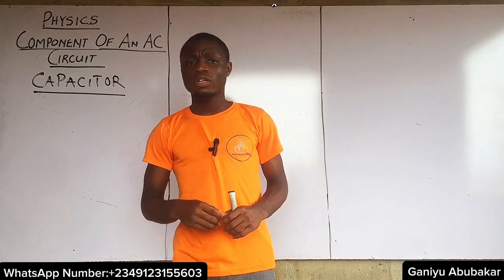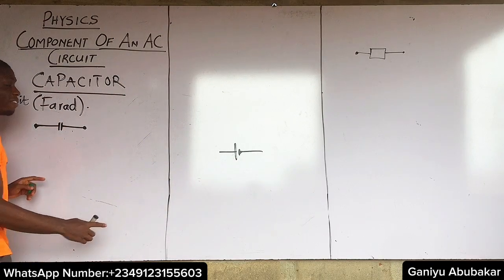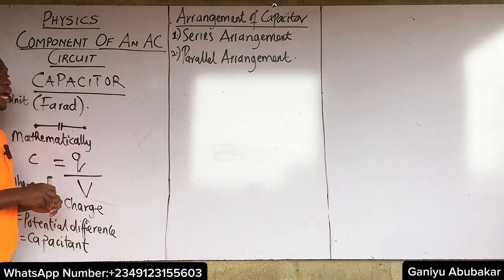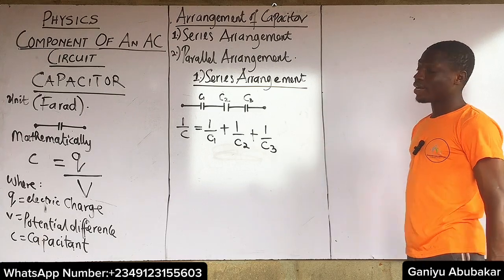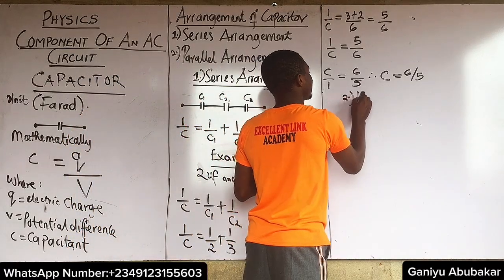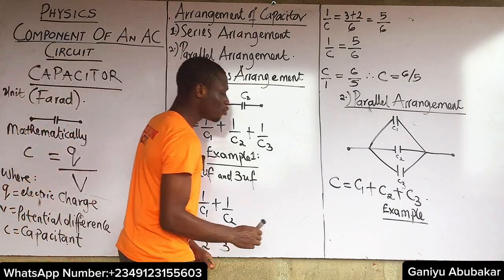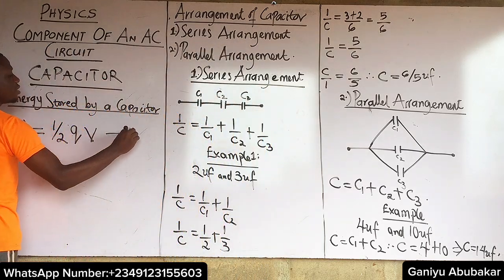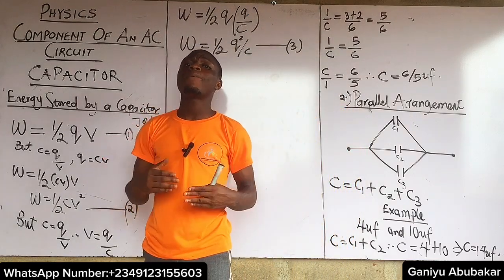Capacitors in AC Circuits | Definition, Arrangements & Reactance (Part 2)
In this essential electricity and electronics tutorial, we continue our high-yield series on the Components of an AC Circuit by diving deep into the Capacitor from the absolute ground up. Alternating current interacts with capacitors in a fascinating way—unlike a resistor, a capacitor does not permanently burn energy as heat; instead, it stores and releases energy inside an electric field while creating a unique timing delay in the current cycle.

We walk you through this essential AC electronics workspace step-by-step:

The Core Definition of a Capacitor: Understanding its fundamental mechanics. A capacitor is an electrical component made of two parallel conducting plates separated by an insulating material (dielectric). Its job is to store electrical charge (Q) and electrical potential energy.

SI Unit: Farads (F), though you will typically see Microfarads (µF) or Picofarads (pF) used on exam papers.

Base Formula: C = Q / V

The Purely Capacitive AC Circuit (Current Leads Voltage): Breaking down the phase relationship trap that catches thousands of students! In a purely capacitive AC circuit, the electrical current leads the alternating voltage by exactly 90 degrees (or π/2 radians). We show you how to memorize this easily using the classic phrase "ICE" (In a Capacitor, Current 'I' comes before Voltage 'E').

Derivation of Capacitive Reactance (X_C): Explaining the fluid resistance of a capacitor. Instead of ordinary resistance, a capacitor offers "Reactance" to alternating current. We show you the derivation steps to calculate this opposition value:

Formula: X_C = 1 / (2 x π x f x C)
(Where X_C is Capacitive Reactance in Ohms, f is the AC source frequency in Hertz, and C is the capacitance in Farads). We explain why a higher frequency actually reduces this opposition!

Derivation of Parallel and Series Capacitance Formulas: Warning—this is the exact opposite of resistor networks, and examiners love testing it!

Parallel Arrangement (Capacitors add up directly): C_T = C₁ + C₂ + C₃

Series Arrangement (Reciprocal addition): 1/C_T = 1/C₁ + 1/C₂ + 1/C₃

Energy Stored in a Capacitor: Breaking down the calculation paths for finding the work done inside the electric field:

Formulas: E = 0.5 x Q x V  or  E = 0.5 x C x V²

Authentic JAMB UTME & WAEC Past Questions: Detailed, step-by-step calculation solutions to real exam problems. We show you how to properly convert microfarads (x 10⁻⁶) to Farads, compute capacitive reactance, and simplify complex capacitor networks without losing points under timed exam conditions.

This video directly aligns with universal physics standards taught in Senior Secondary Schools, Class 11 and 12 Physics, WAEC/WASSCE, NECO, JAMB UTME, Post-UTME, and introductory College Physics/Electrical Engineering courses. It serves as an invaluable, highly targeted revision resource for science students sitting for competitive entrance examinations worldwide.